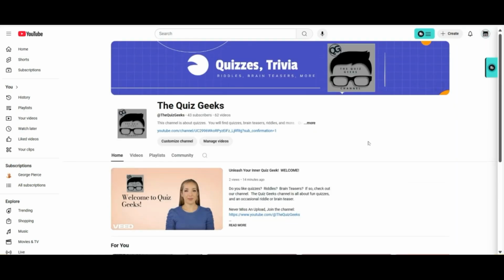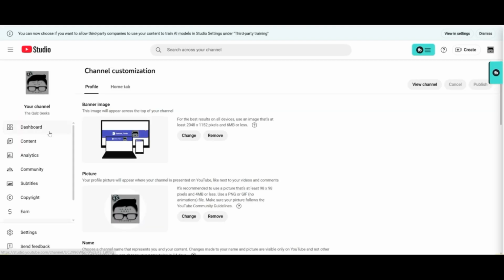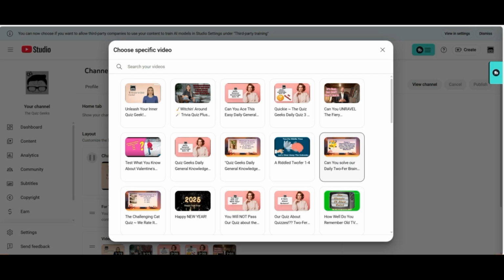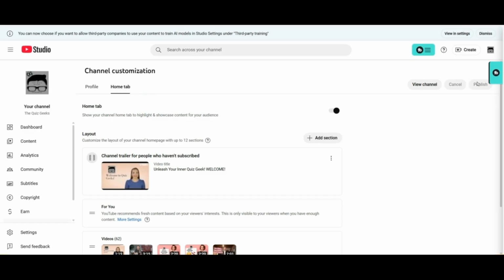How To Add Or Change Your YouTube Home Tab Video In Less Than a Minute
Discover how to change your YouTube home video, or add a video to your new channel.  It is very easy and takes less than a minute.  The Internet Marketing Training Channel by George Pierce is about helping you make money online as easily and quickly as possible with little to no cost.

If you like How To Add Or Change Your YouTube Home Tab Video In Less Than a Minute,

youtube tips 2025
youtube settings for new youtubers
youtube settings for new channel
youtube settings for beginners
how to change youtube channel home video
change youtube homepage layout
change layout of youtube
change youtube layout pc